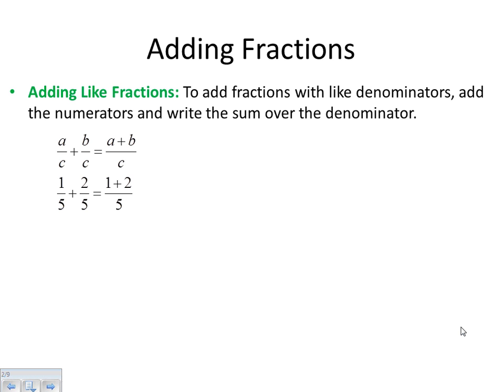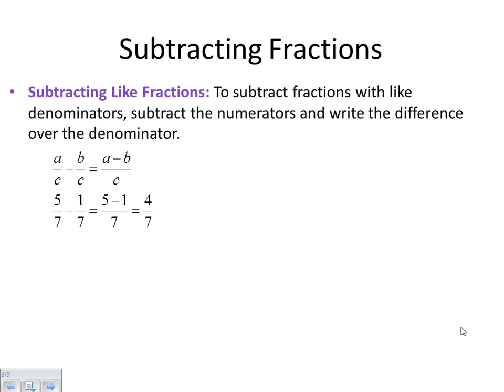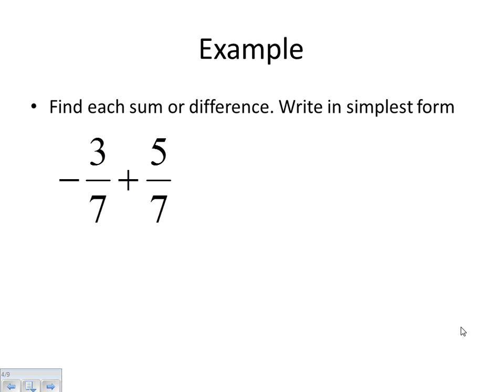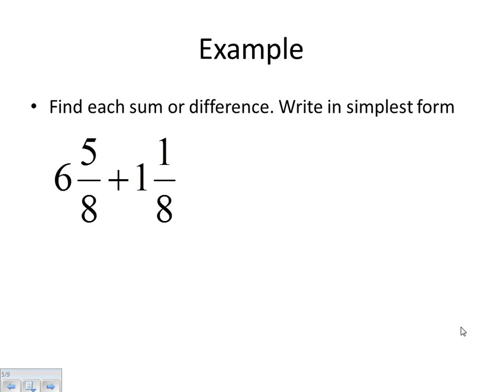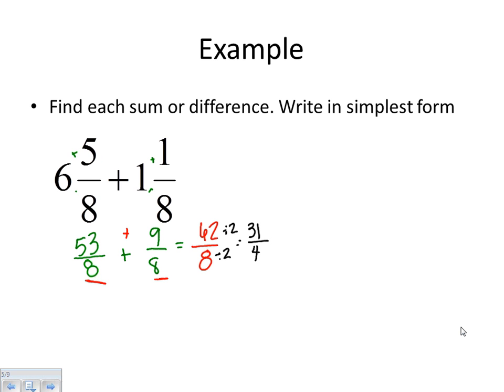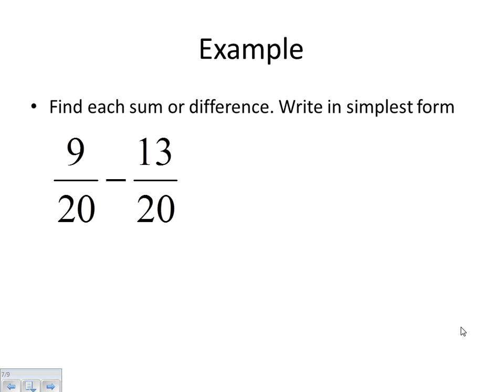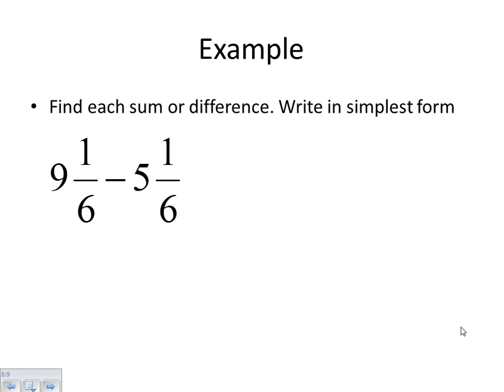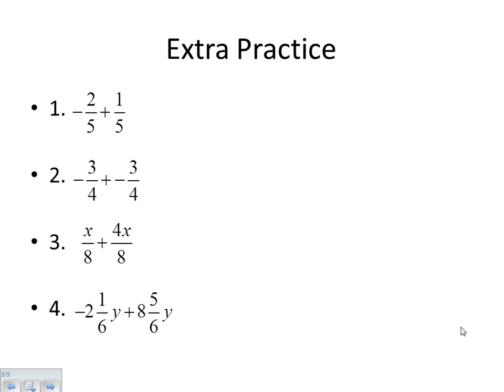5.5 adding and subtracting like fractions